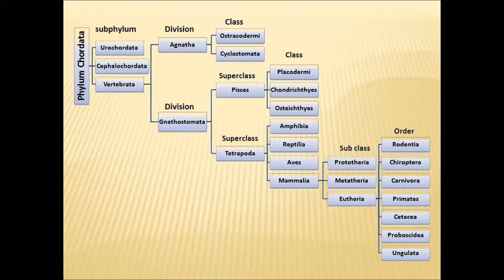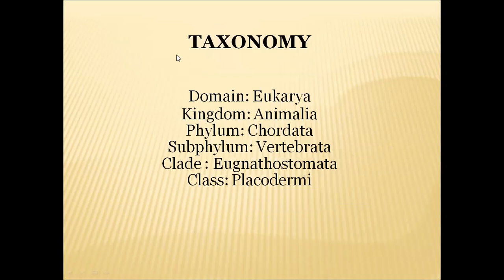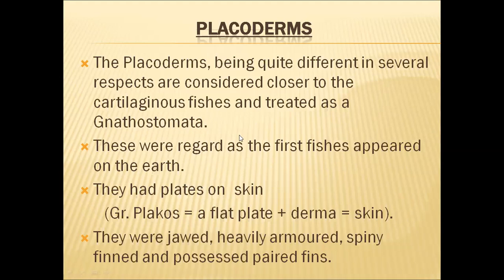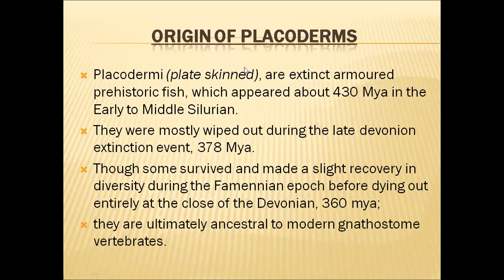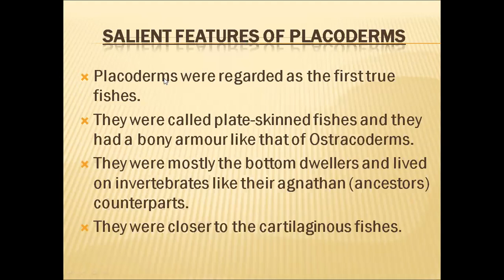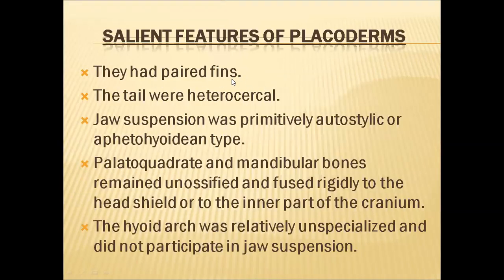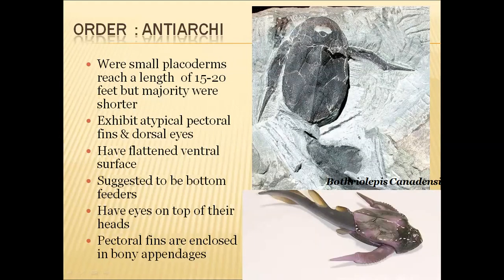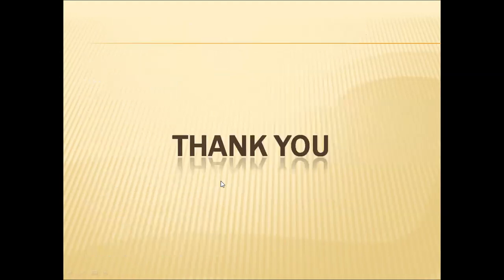Placodermii Origin & Salient features